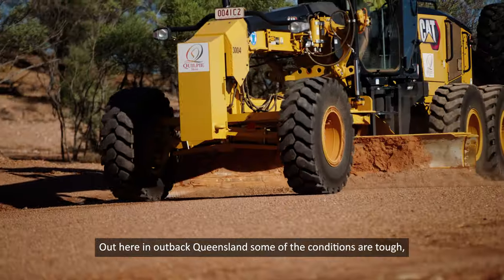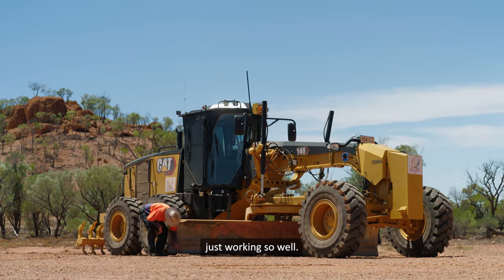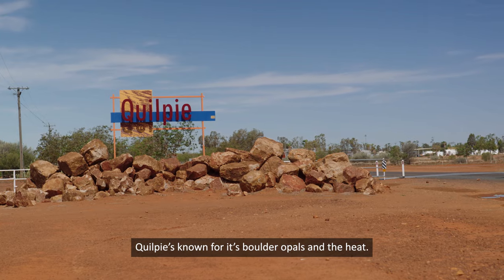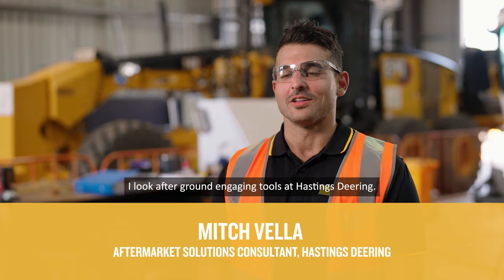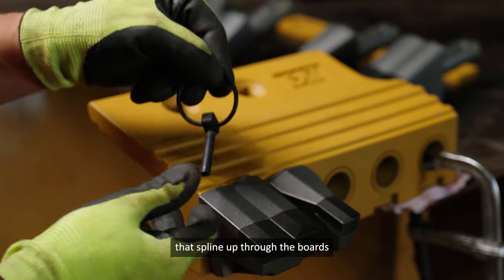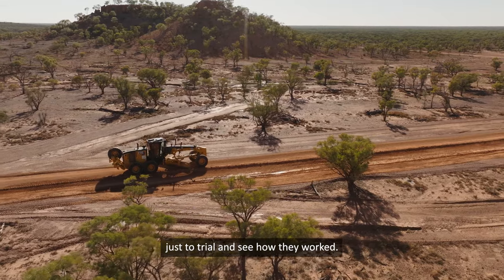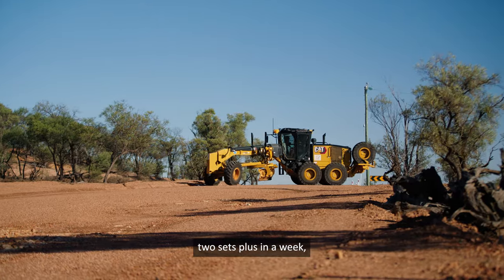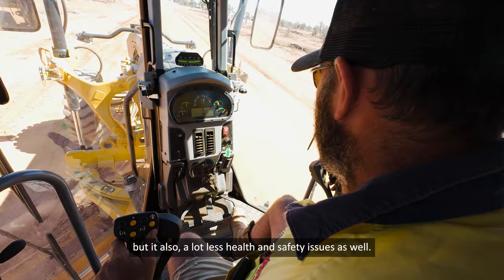Cat GraderBit2 System with Quilpie Shire Council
Find out how Hastings Deering helped this QLD outback council save money, time and reduce workplace injury risks with the Cat GraderBit2 system. If this system can work in some of the harshest conditions on the planet, it should be able to work for you too.